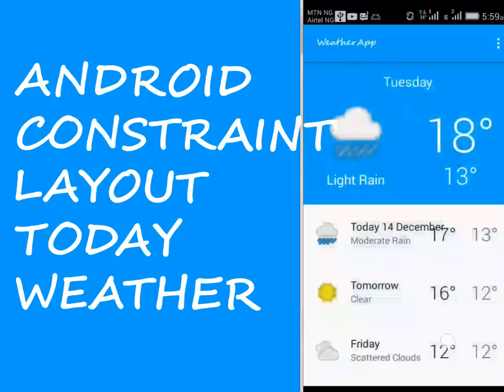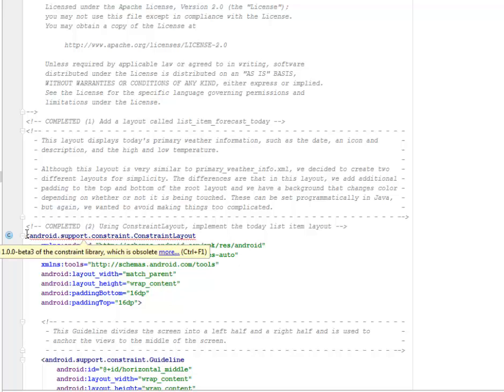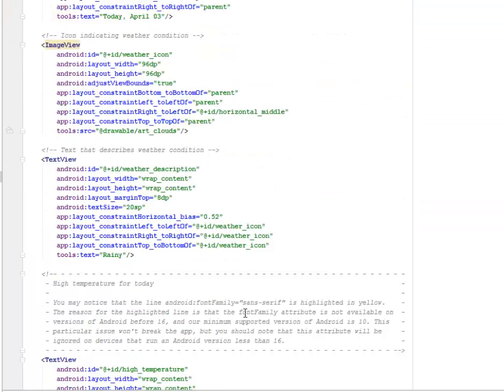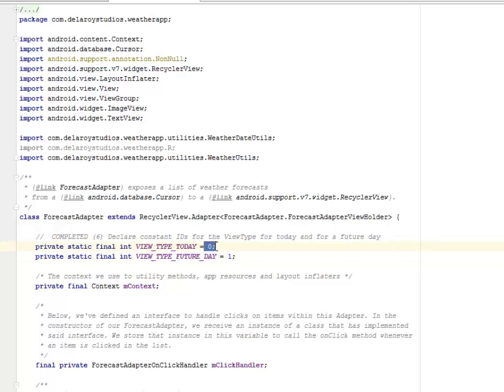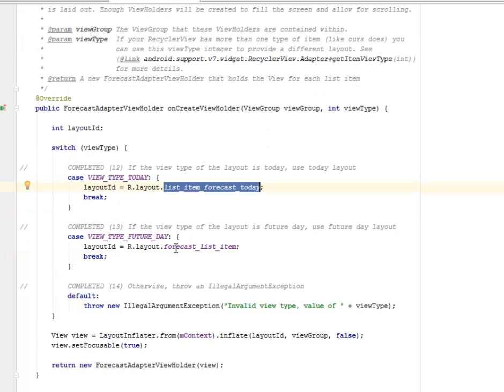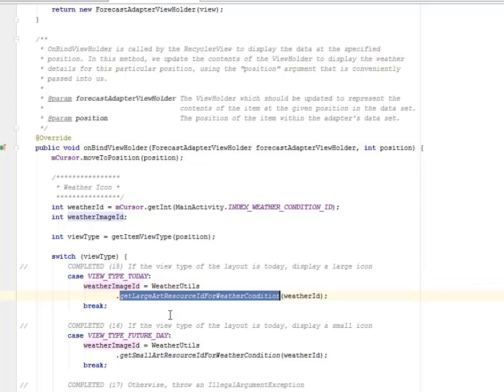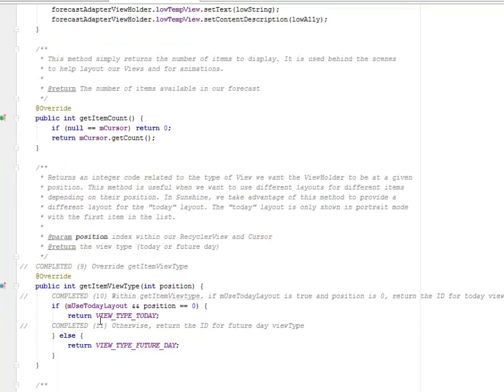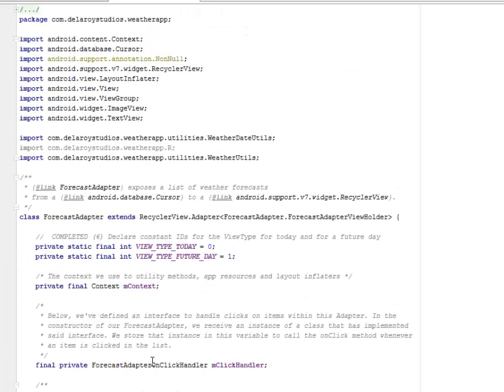ANDROID CONSTRAINT LAYOUT TODAY WEATHER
This continues from the constraint layout earlier created in the previous tutorial, this time around the weather forecast would be displayed more boldly than the list item at the top section of the constraint layout.